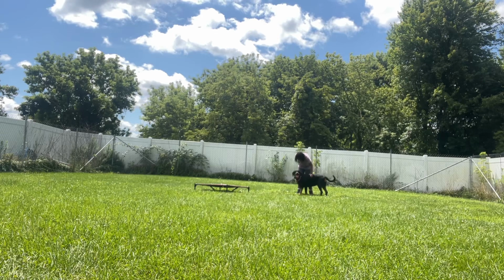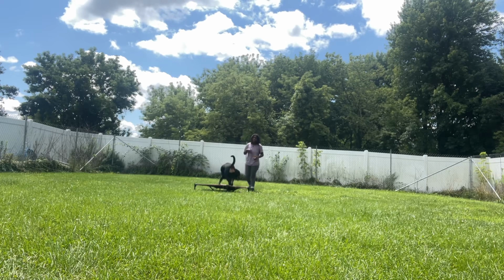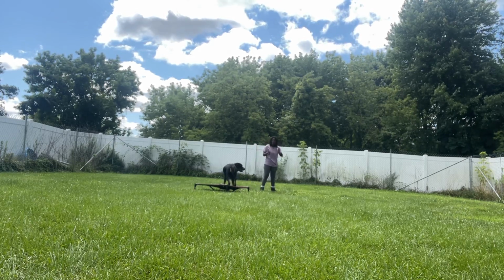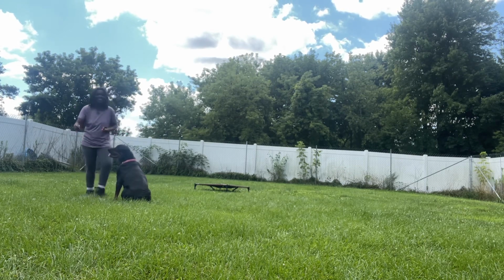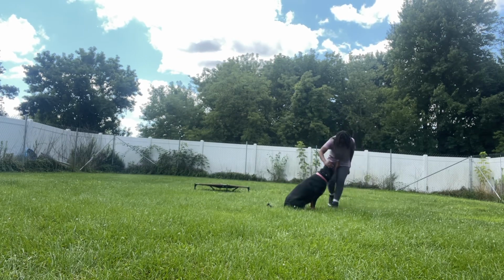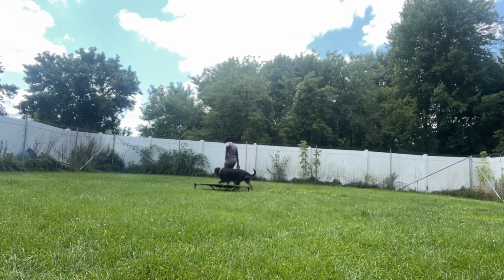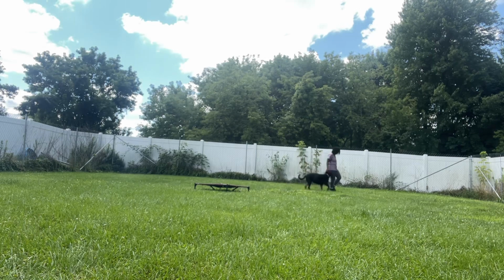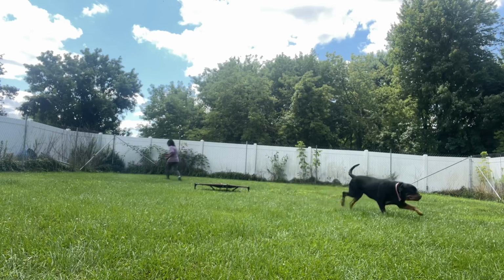Sky off leash